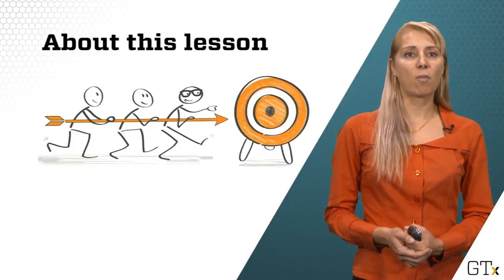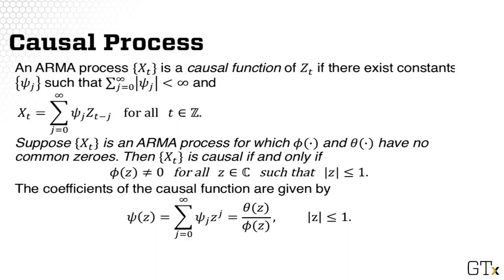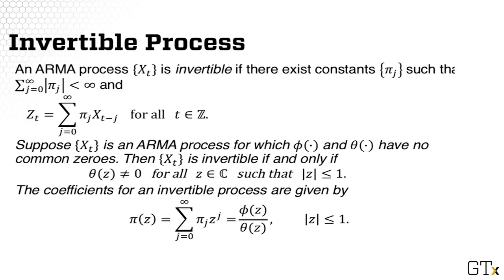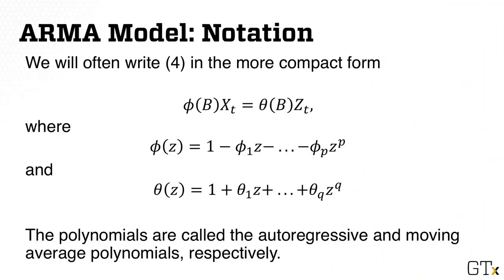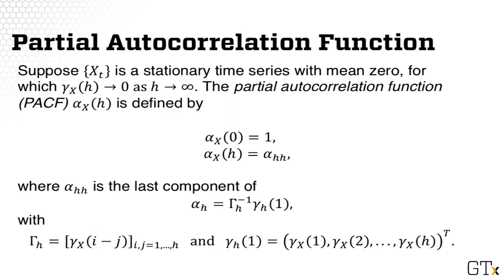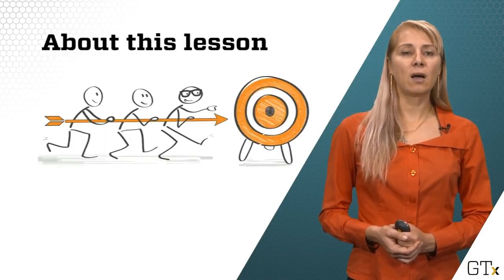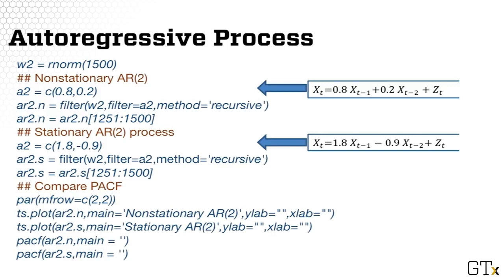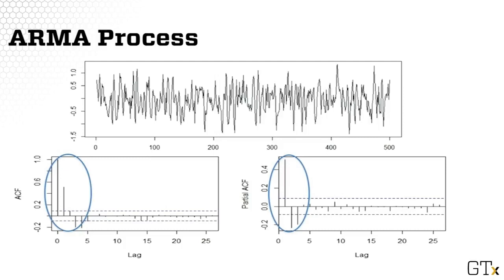Time Series Analysis - 2.1.2 ARMA - Causal Processes; Autocovariance, Partial Autocorrelation